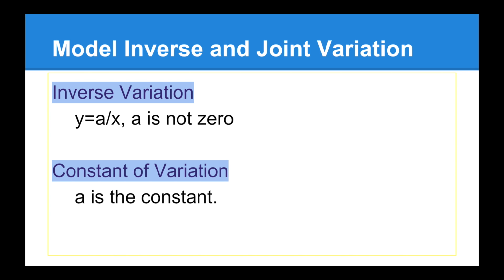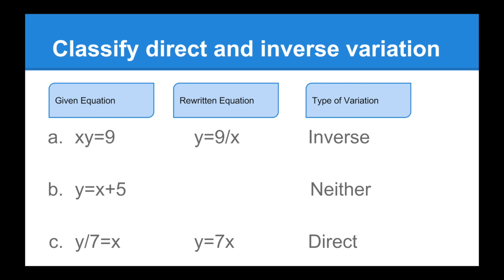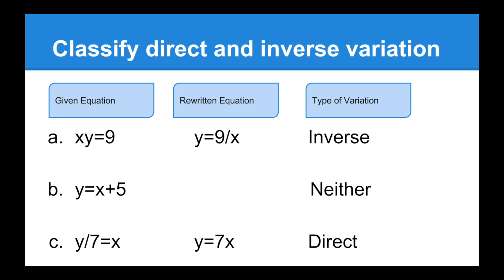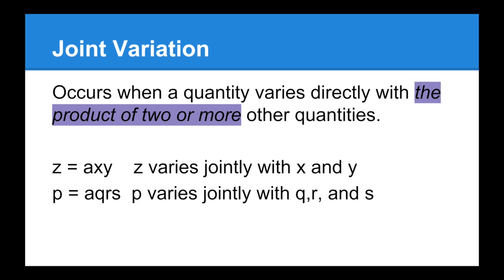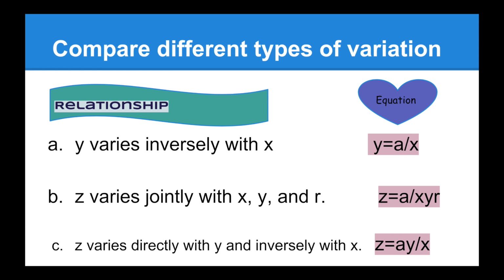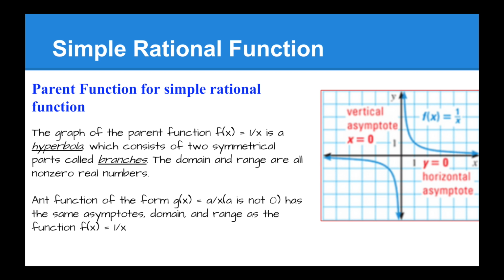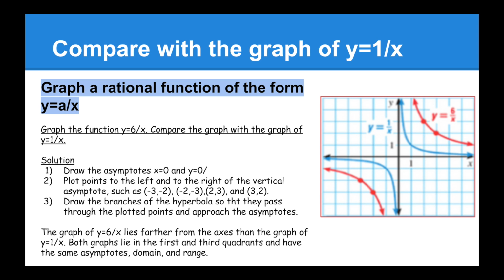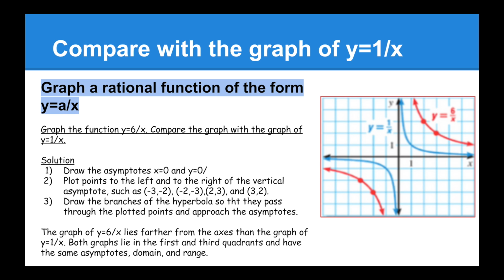The Lecture of Bump: Part 1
BumpC